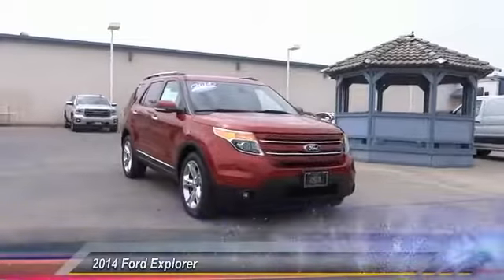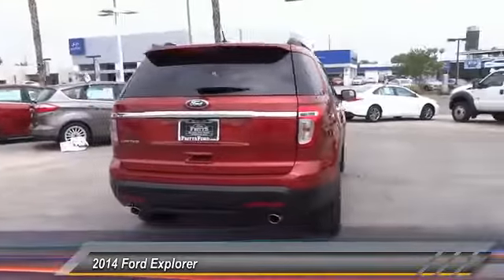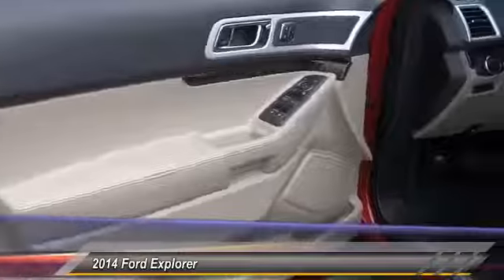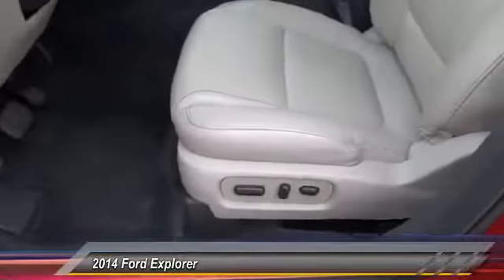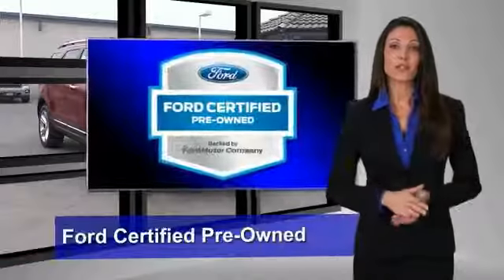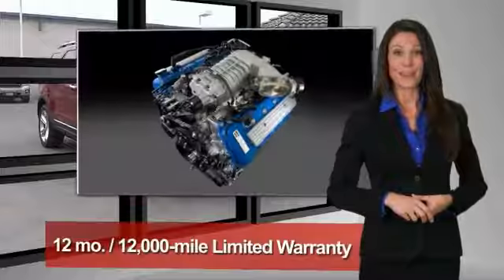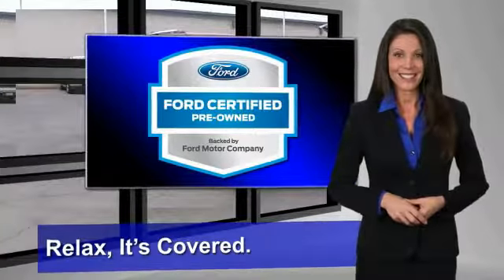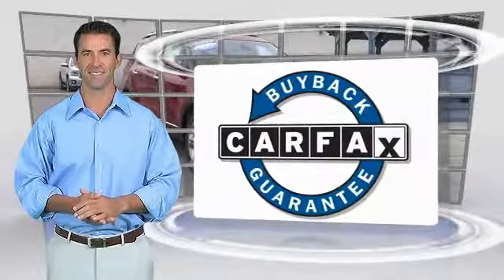2014 Ford Explorer RIVERSIDE,TEMECULA,SAN BERNARDINO,MORENO VALLEY,FONTANA 999248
2014 Ford Explorer FWD 4dr Limited

Fritts Ford
8000 Auto Drive

FRITTS FORD, PROUDLY SERVING RIVERSIDE, TEMECULA, SAN BERNARDINO, MORENO VALLEY, FONTANA, AND SURROUNDING CALIFORNIA LOCATIONS. THIS RED 2014 Ford EXPLORER IS EQUIPPED WITH A 3.5L V6 24V MPFI DOHC, AUTOMATIC TRANSMISSION, AND RECEIVES AN ESTIMATED 17 City/24 Hwy MPG. 2014 Ford EXPLORER FWD 4dr Limited Stock #: 999248 | VIN: 1FM5K7F87EGB90184 | 2014 Ford Explorer FWD 4dr Limited Fritts Ford